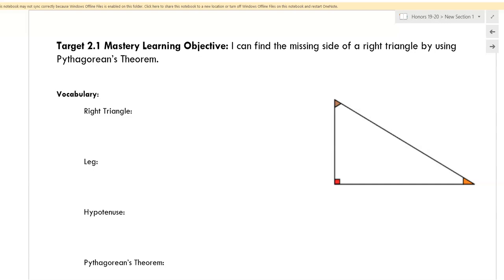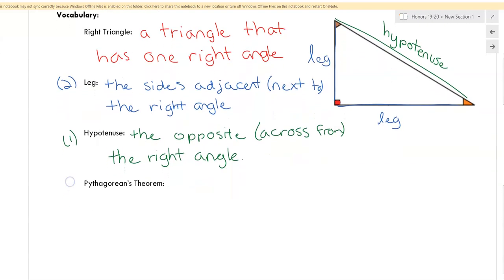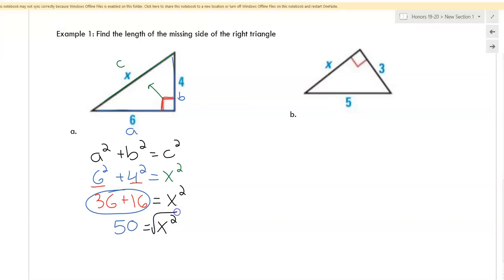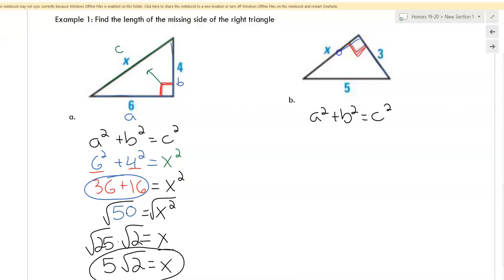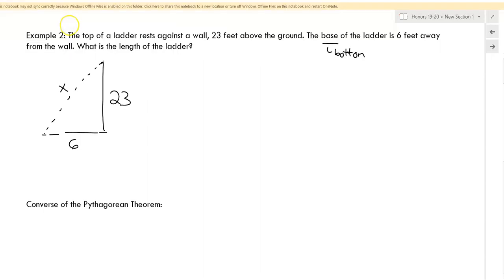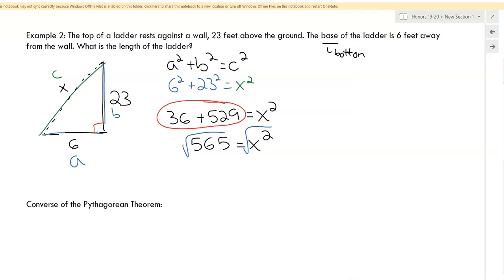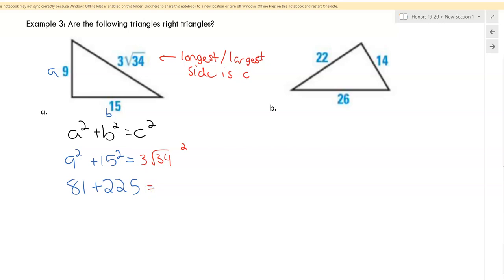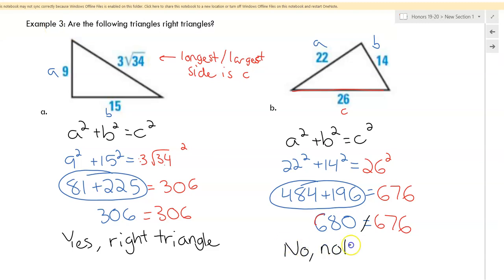Honors Math 2 Target 2.1 2019 - 2020